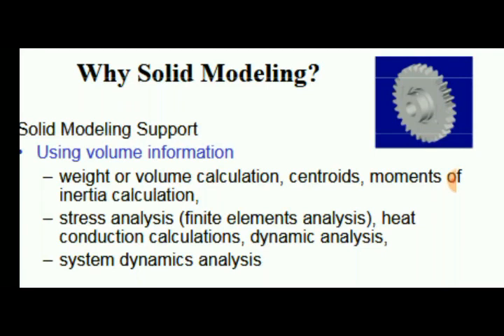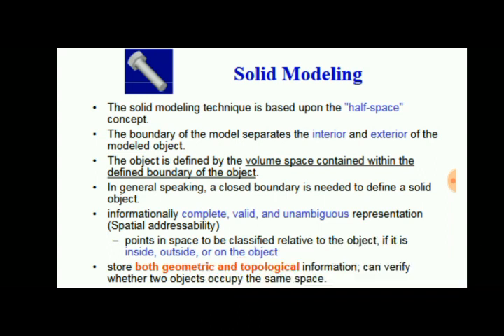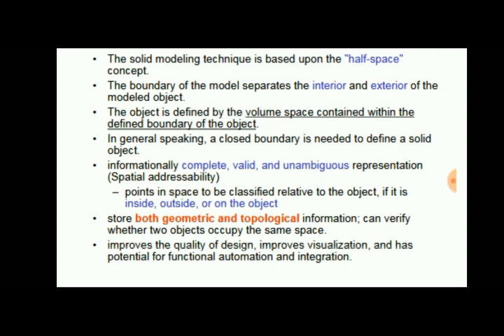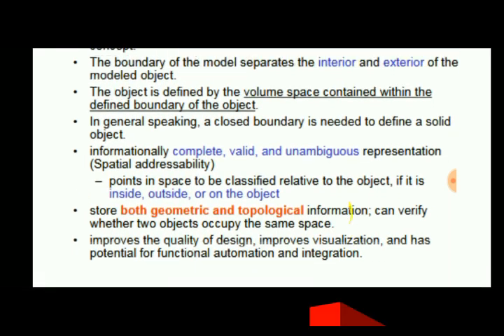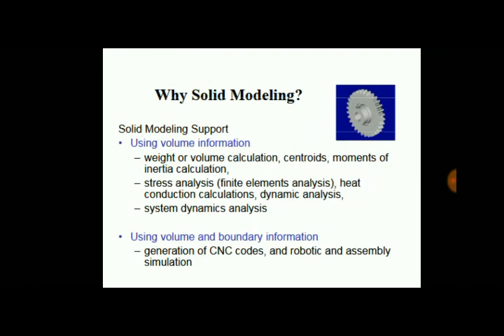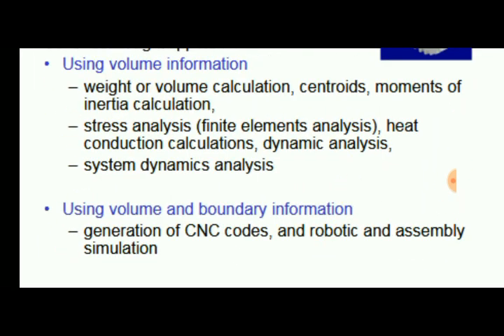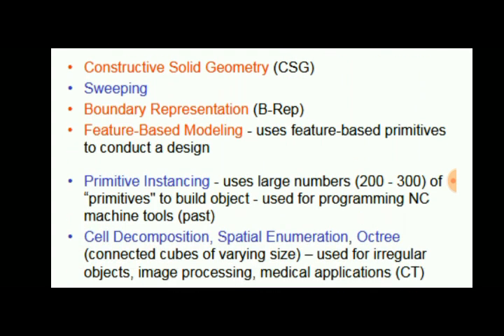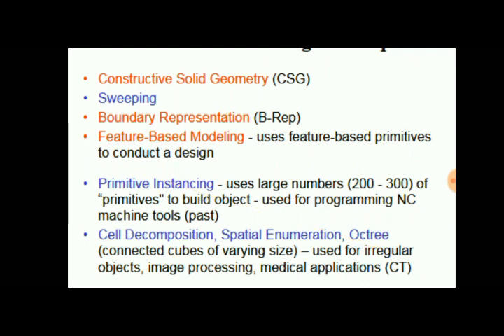Solid Modeling | Applications | Solid Modeling Techniques | ENGINEERING STUDY MATERIALS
Solid modeling (or modelling) is a consistent set of principles for mathematical and computer modeling of three-dimensional solids. Solid modeling is distinguished from related areas of geometric modeling and computer graphics by its emphasis on physical fidelity.[1] Together, the principles of geometric and solid modeling form the foundation of 3D-computer-aided design and in general support the creation, exchange, visualization, animation, interrogation, and annotation of digital models of physical objects.
                  The use of solid modeling techniques allows for the automation of several difficult engineering calculations that are carried out as a part of the design process. Simulation, planning, and verification of processes such as machining and assembly were one of the main catalysts for the development of solid modeling. More recently, the range of supported manufacturing applications has been greatly expanded to include sheet metal manufacturing, injection molding, welding, pipe routing, etc. Beyond traditional manufacturing, solid modeling techniques serve as the foundation for rapid prototyping, digital data archival and reverse engineering by reconstructing solids from sampled points on physical objects, mechanical analysis using finite elements, motion planning and NC path verification, kinematic and dynamic analysis of mechanisms, and so on. A central problem in all these applications is the ability to effectively represent and manipulate three-dimensional geometry in a fashion that is consistent with the physical behavior of real artifacts. Solid modeling research and development has effectively addressed many of these issues, and continues to be a central focus of computer-aided engineering.

Solid representation schemes :
  1.Parameterized primitive instancing
  2.Spatial occupancy enumeration
  3.Cell decomposition
  4.Boundary representation
  5.Surface mesh modeling